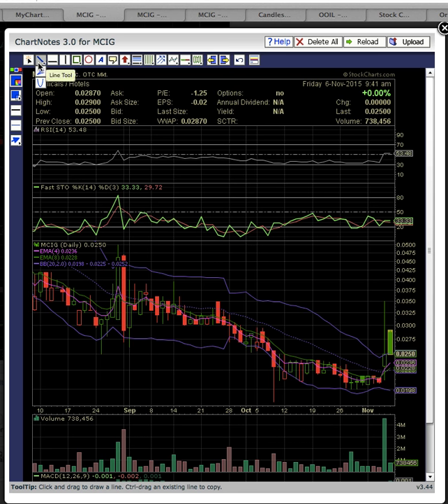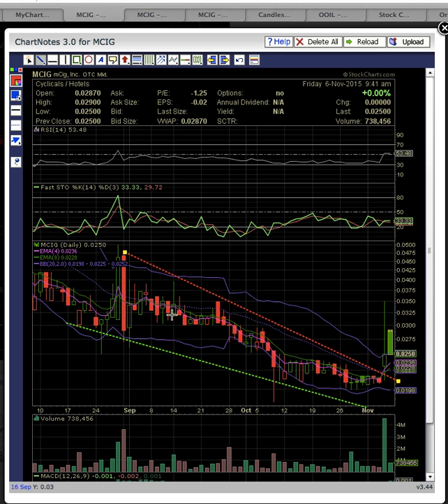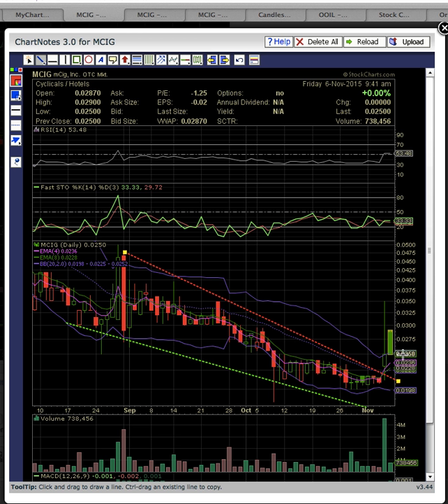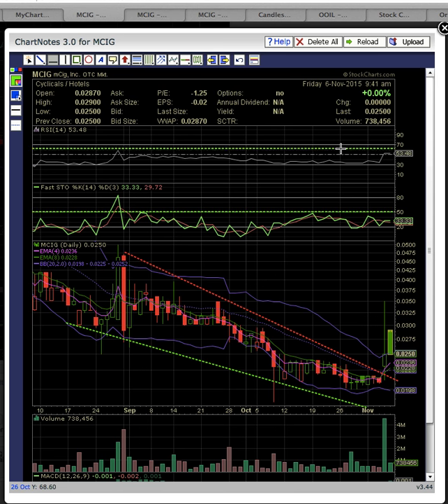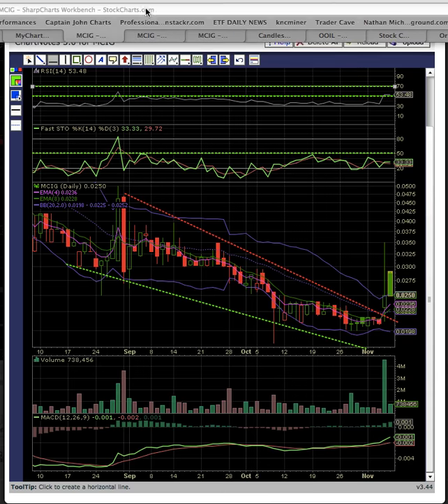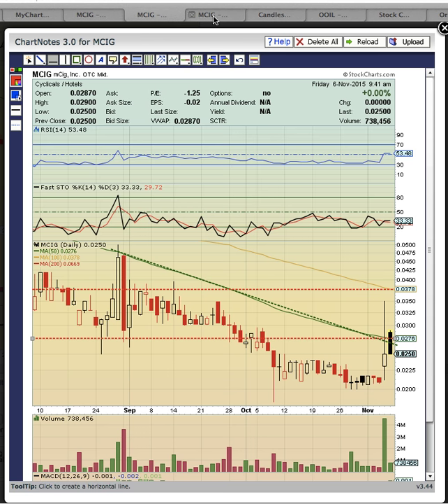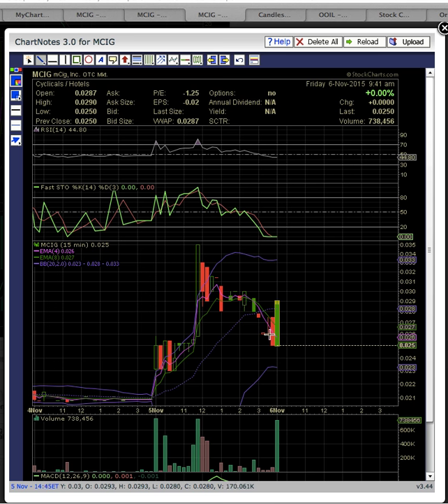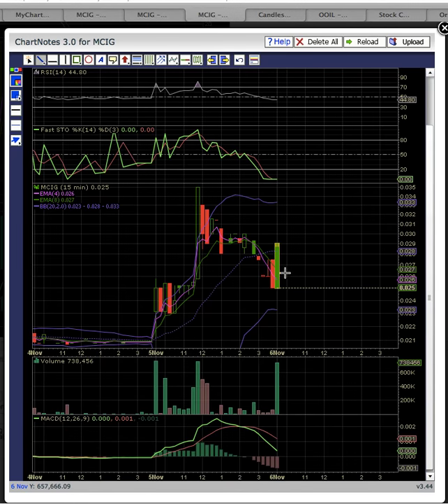$MCIG Charts - MyChartCoach.com Technical Analysis Video -